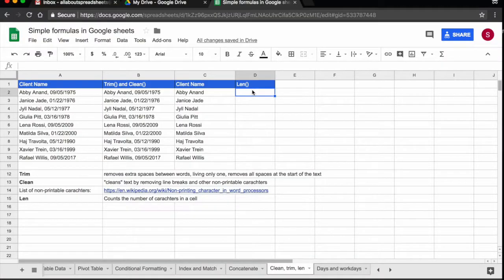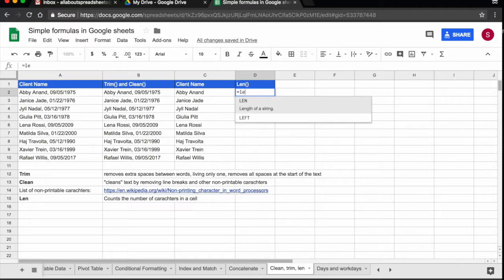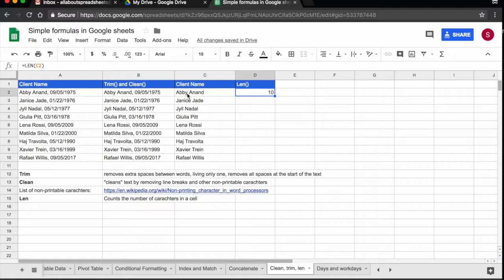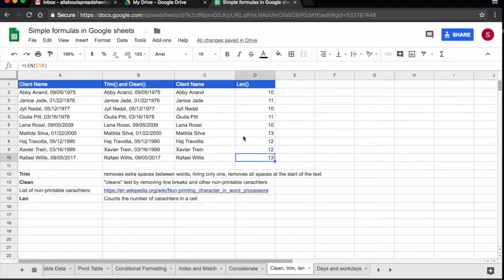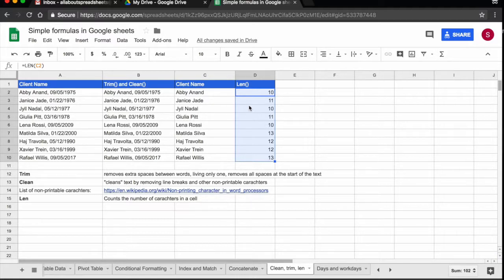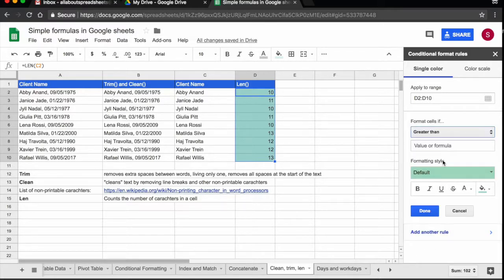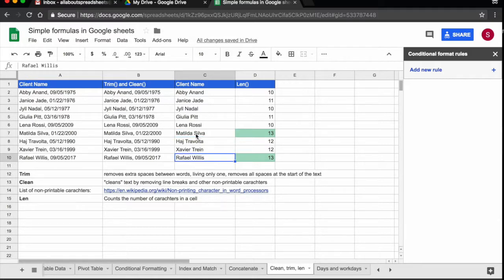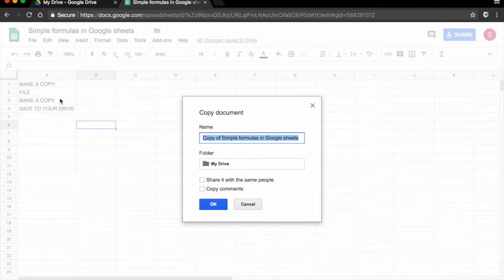Count the number of characters is a cell